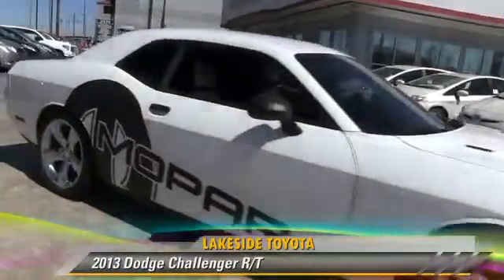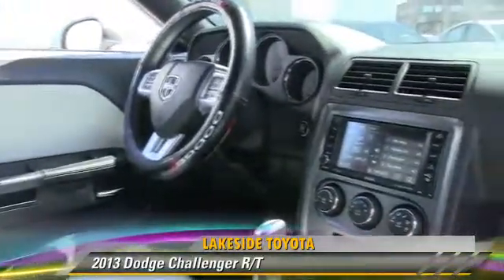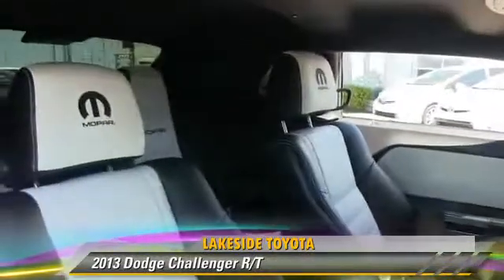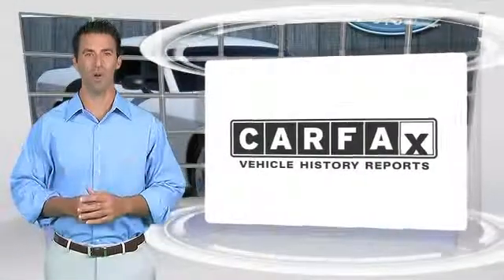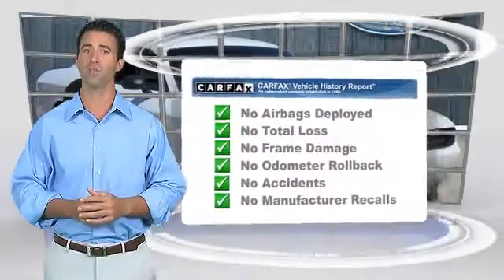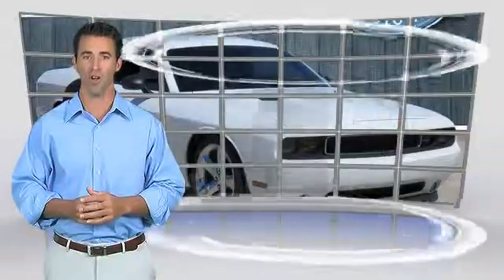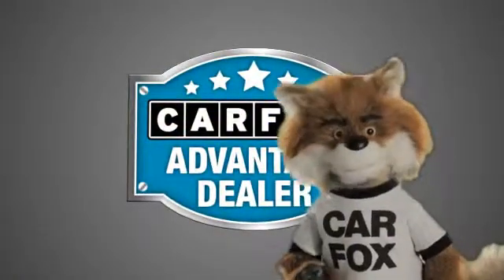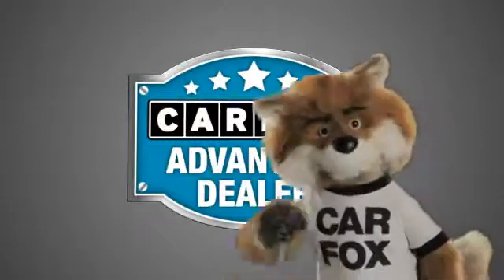Lakeside Toyota, Metairie LA 70002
Lakeside Toyota

3701 North Causeway Metairie LA 70002

[DFIN:3:2950155:I:2680:60B1CC9E:d21ab709420d0154c413518e145ef228]